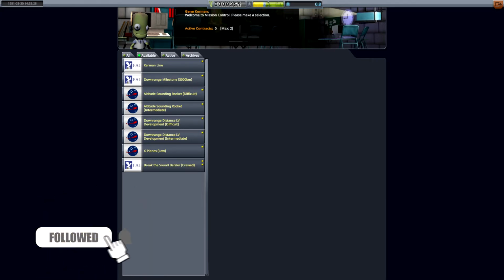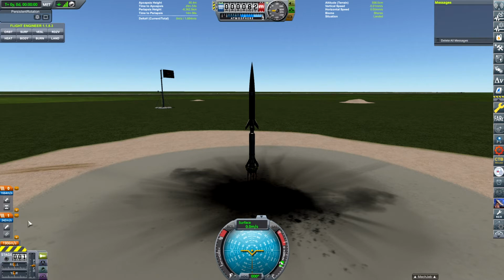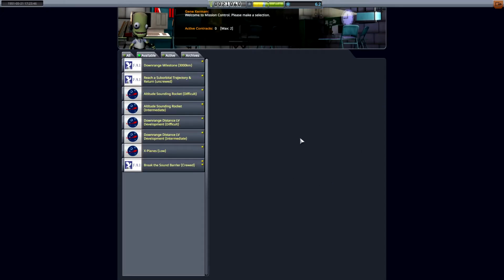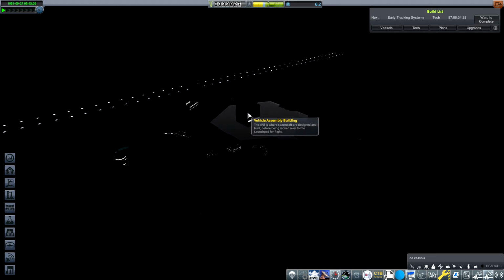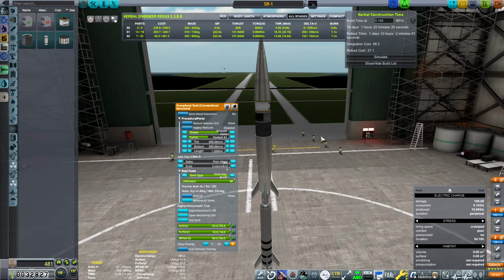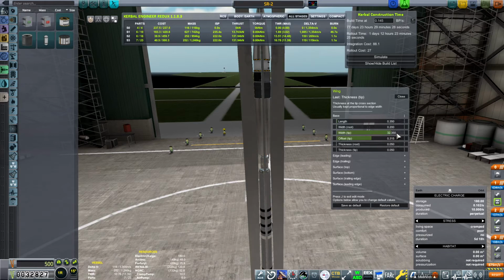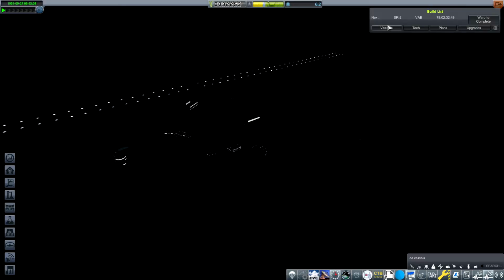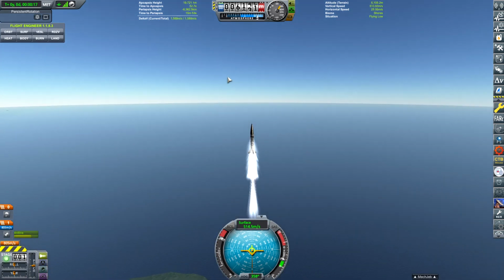KSP RP-1 - Mission Walkthrough: EP 02 Karman Line / Reach a Suborbital Trajectory & Return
In this series, we look at how I have completed the various missions in RP-1 of Kerbal Space Program.

In this episode we complete 2 missions using and modifying the rocket created in our first Episode.

Let's Get Real!

Welcome to Realistic Progression One (RP-1), one of the most challenging and rewarding experiences available in KSP. RP-1 provides a well-developed and carefully balanced career mode for use in conjunction with Real Solar System (RSS) and Realism Overhaul (RO).